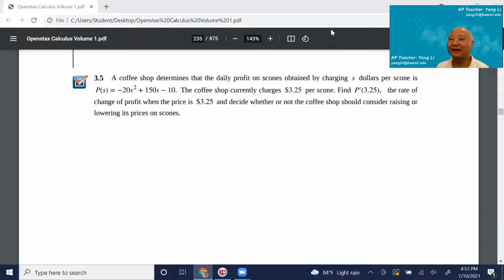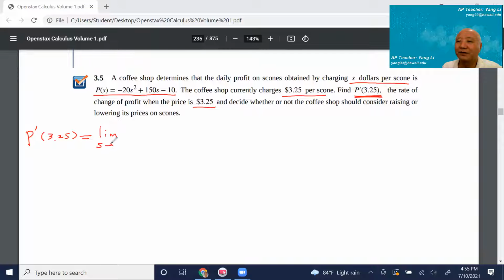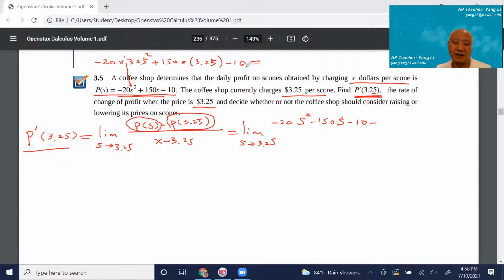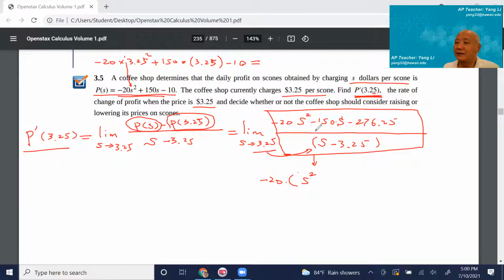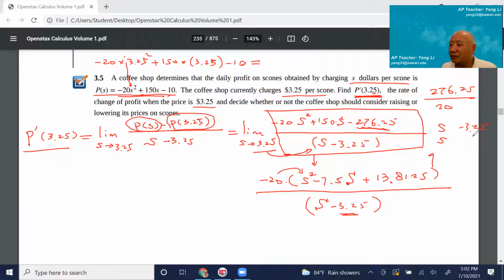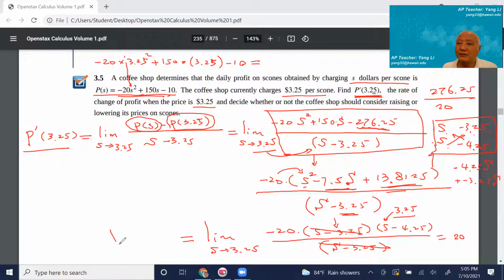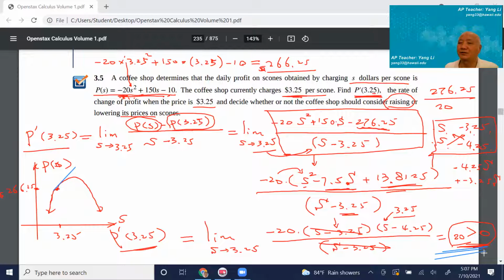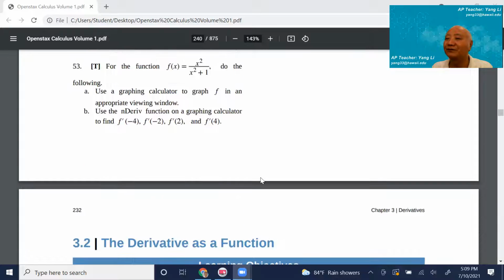3 1 p 227 2